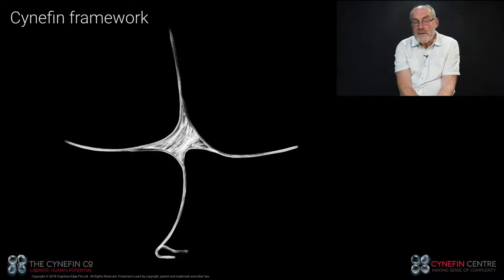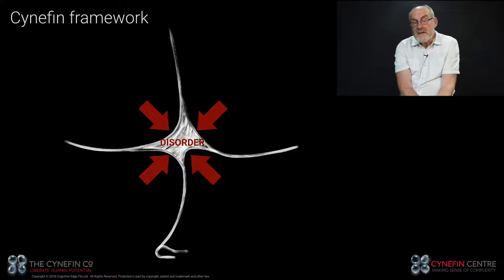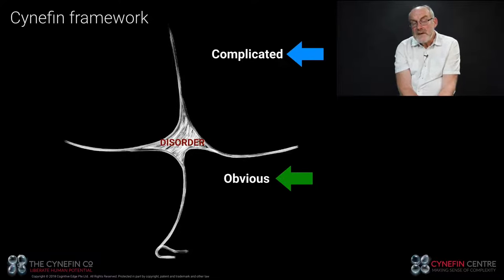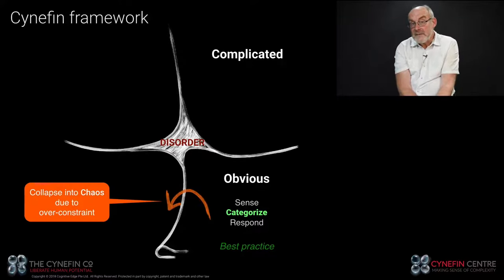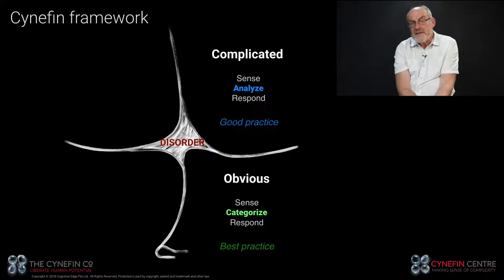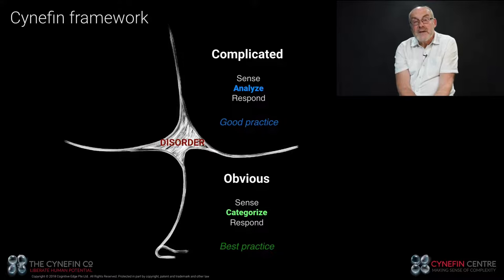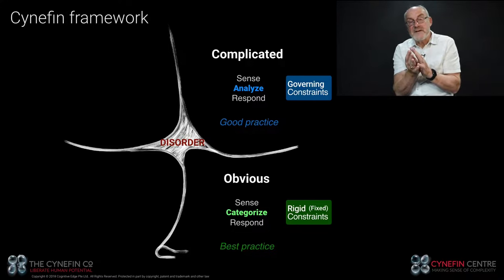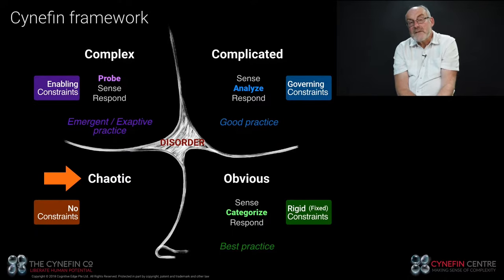The Cynefin Framework - A Leader's Framework for Decision Making and Action.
The Cynefin® Framework was developed to help leaders understand their challenges and to make decisions in context. By distinguishing different domains (the subsystems in which we operate), it recognises that our actions need to match the reality we find ourselves in through a process of sense-making. This helps leaders cultivate an awareness of what is really complex and what is not and respond accordingly so that no energy is wasted in overthinking the routine but they also never try to make the complex fit into standard solutions.